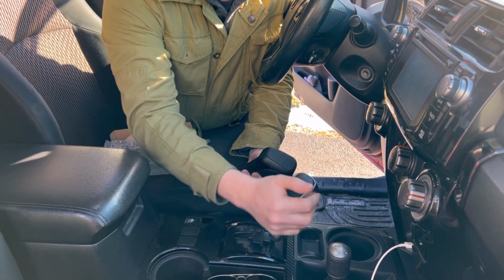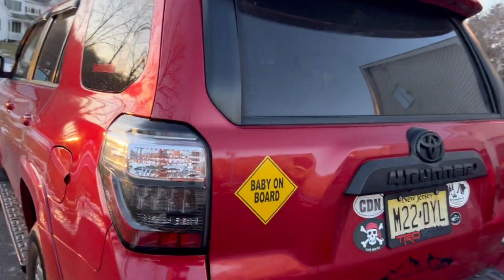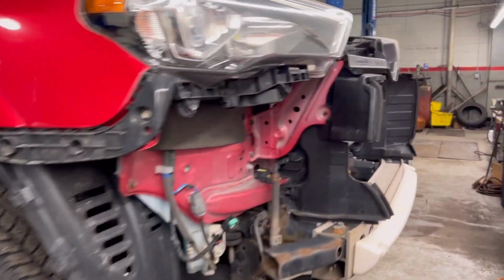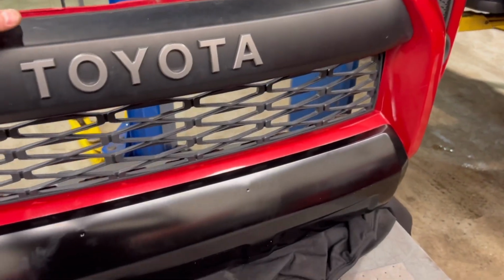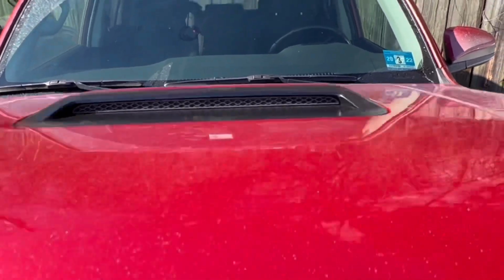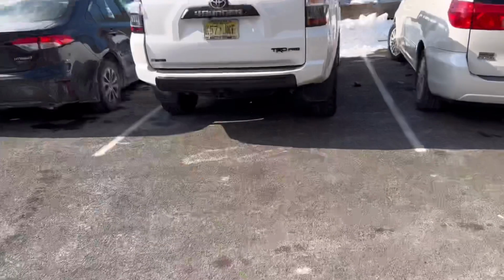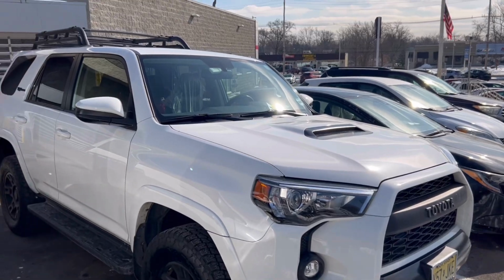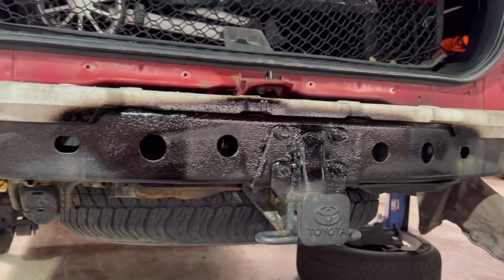TOYOTA 4RUNNER Trail Blackout Makeover • 4 Years later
All modifications performed in this video can be accomplished at home with simple tools for about $600.

Parts list:
- front and rear valence covers (TRD PRO)

- steering wheel Toyota overlay

- TRD shift knob
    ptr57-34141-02